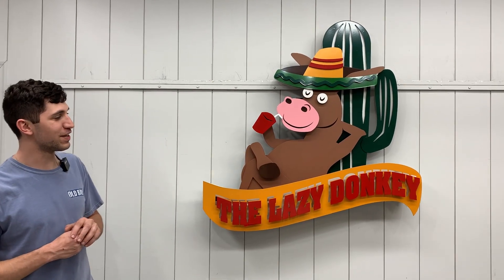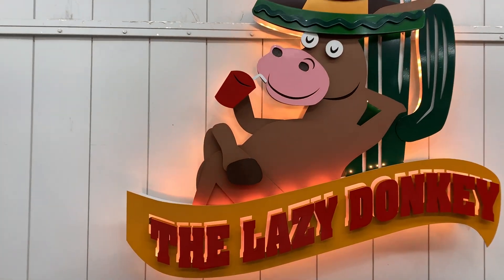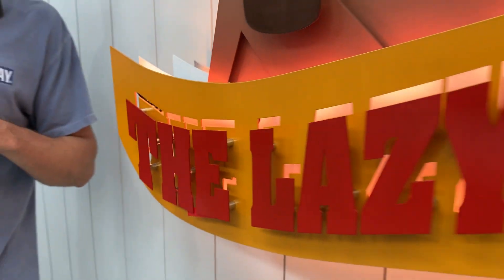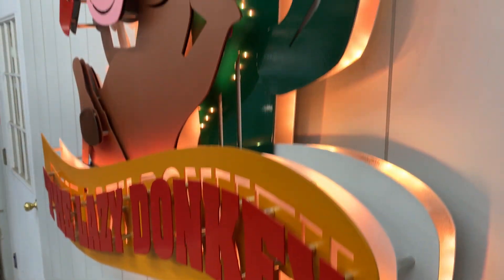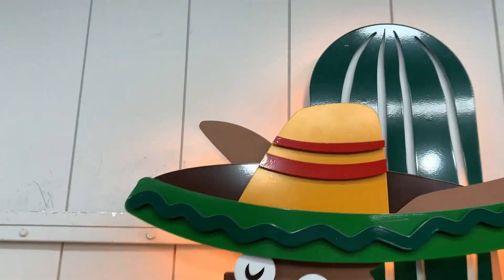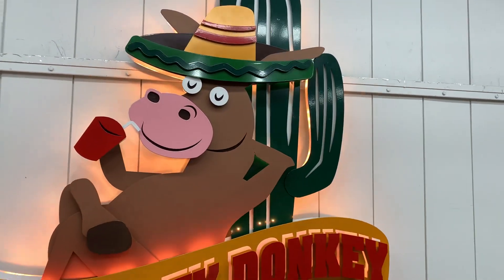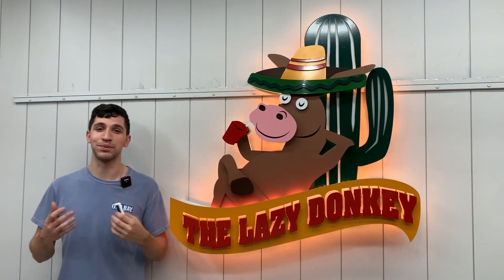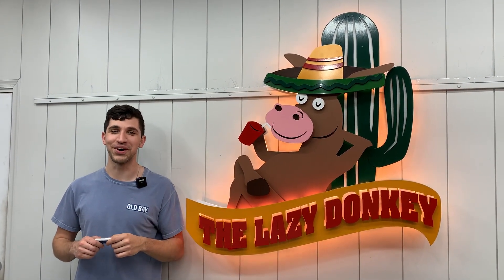Custom metal business signage - The Lazy Donkey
This donkey might be lazy but the team that created it here at ShieldCo sure isn't. We work tirelessly to make sure everything is perfect. Our signs are created from start to finish using premium technology and quality materials. Our signature style makes any logo a work of art.

At ShieldCo, we specialize in creating one of a kind 3D metal signs that transform your logo into a true masterpiece. Our team of skilled artists and craftsmen use a unique approach to give your brand the attention it deserves. Our signature multi-layered, powder-coated aluminum signs are adorned with custom LED lights, giving your business a premium look that's guaranteed to impress customers. We help you stand out from the competition and make a lasting impression on your customers.